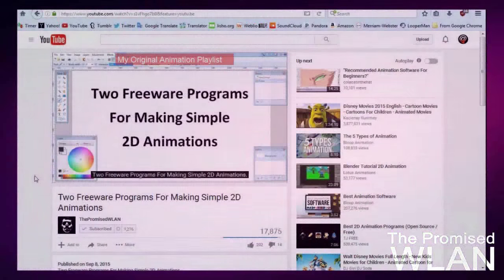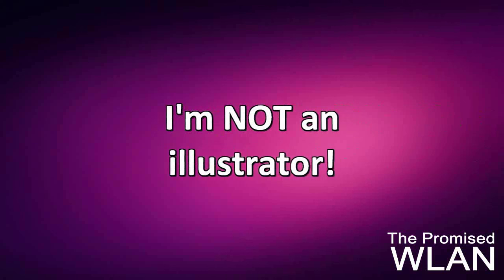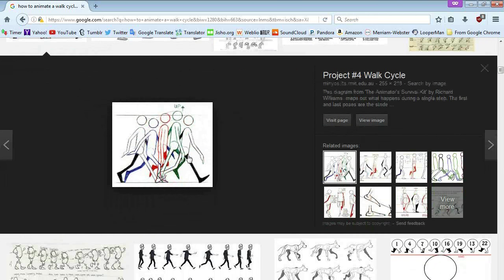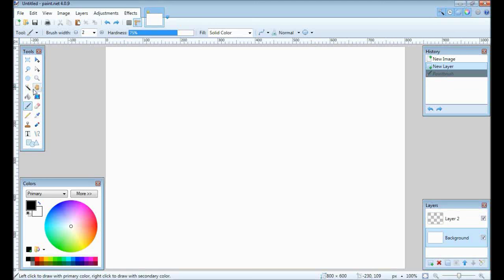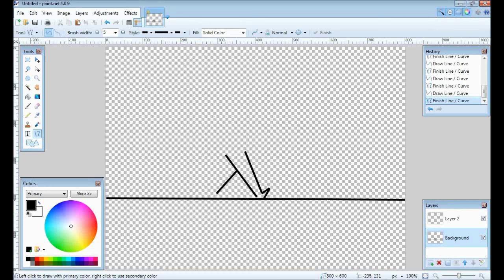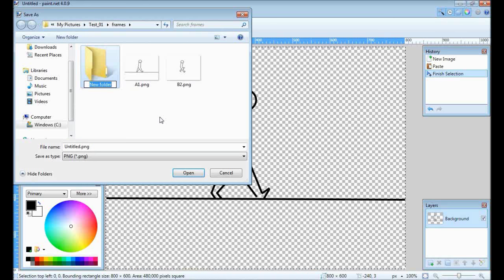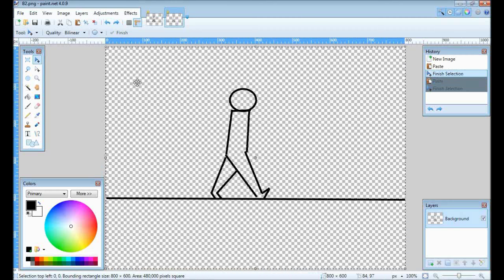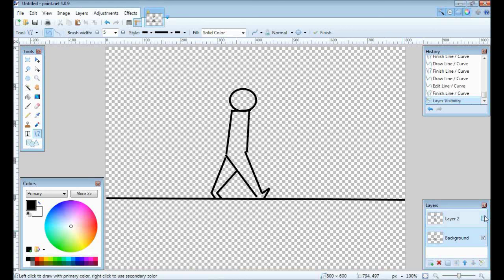Freeware Program For Making Simple 2D Animations [PART 2] (Paint.net Details)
Okay so back in September I made a short video going over two of the free programs I personally use to create animations, and as I said in my 'how to download paint.net' video, I never expected that it would get so much attention really, but with all of the of views it's still getting, I'm still receiving a lot of questions that are mostly about the same issues.
For that reason I decided to make a few follow up videos to address all the various issues that everyone is wondering about. So here we go.
In the last video I went over the question:
"How do I download Paint.net?"
Now I'll knock out the rest of these in one go.
So, number 2 is a big one:
2.) "Slow down and explain how you're making frames."
I hear this one probably more than anything else. First of all I'm not an illustrator. If you want to know how I know how to do this, I googled it. Plain and simple. You can google literally ANYTHING. I'm not sure if everyone is aware of that.
"How to draw a walk cycle" boom. You see all these results? Just pick one and recreate them the best you can using paint.net.
You can do that with pretty much anything. But I will say that the more movement you add to your animation the more tedious it'll be to animate using this method. If that disappoints some of you well, I'm sorry but again this is a very old method for animating that hacks two freeware programs that aren't strictly designed for this.
If you have the money to shell out for high end animation software, then honestly, you should do that.
Moving on.. Question #3
3.) "How do layers work?"
Well.. I'll show you by recreating part of the walk cycle.
First open Paint.net.
Look down here, there's a little box on the lower right hand corner labeled "layers".  On the lower left hand side of the layers box there's an opaque box with a little green plus sign. Click that to add a new layer. Then you can check or uncheck the individual layers so that they overlap. Be careful to make sure the layer you're working on is highlighted or you may end up drawing over previous work.
p.s. Use the magic wand to transparent the background, 4th button down on the left in your items toolbar. Click to highlight and press the delete button on your keyboard.
So you can start by drawing your first frame using something you searched on google for reference.
If you're like me and not a particularly good artist don't worry. Start slowly, work your way up to more advanced drawings. If you really dedicate yourself to improving, with a bit of practice you'll be surprised by how good you can be.
Once you finish with the first layer create a new layer. Remember to always make sure the new layer is selected so you don't draw over your last drawing.
Choose a drawing method here from your toolbar on the upper left hand side. Play around with them and select whatever you feel most comfortable with for drawing. I'm going to use the line/curve tool for the sake of this video but it's not always my default tool. It just depends on what I'm working on.
When you're finished with all your layers the easiest way to save them is by opening a new project and copy and pasting them layer by layer. You should probably create a specific folder for your frames. And I also recommend naming them "1, 2, 3, 4" or "A, B, C, D" or something like that so you can keep the order straight when you load them into your video editor later on.
4.) And last question I receive a lot is question number four: "Why does this suck?"
Well, it sucks because it's free, this isn't really what these programs were designed to do. Also, it takes practice, and patience, there are many reasons why it sucks. But it's free and anything that is worth doing takes work. So eveyone knows, this is something I do as a hobby, and this is what I personally use to make various animations. I thought I would share it with the world because not everyone has a fucking macbook pro and $500 to spare for software like adobe photoshop and Sony Vegas pro edit.
Or if you happen across this video and you don't like what you see, or maybe you take it as far as trying out this method and decide it's shit.. Well, again, IT'S FREE. By all means uninstall Paint.net and try something else. As one broke ass person to all the other broke ass people out there, I'm just giving you an option. You make your own choices. Until next time, PEACE.